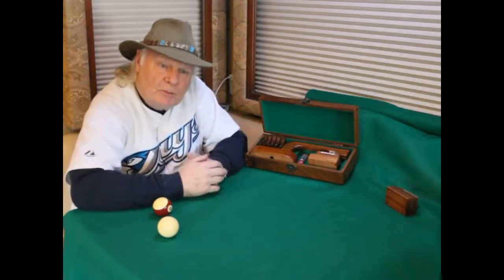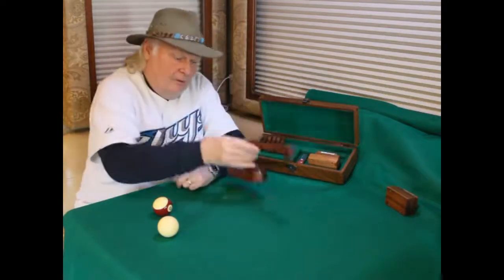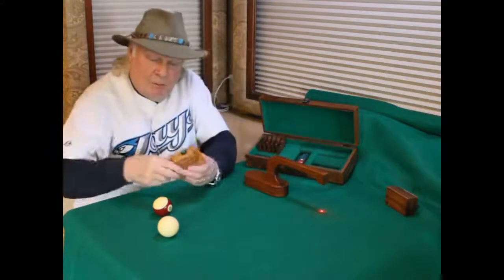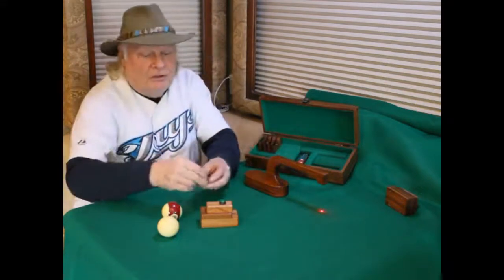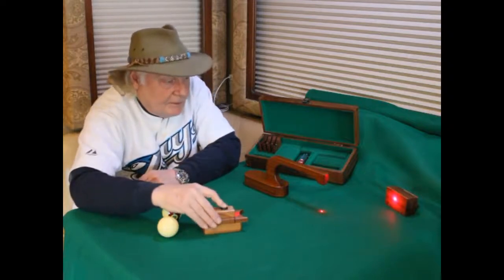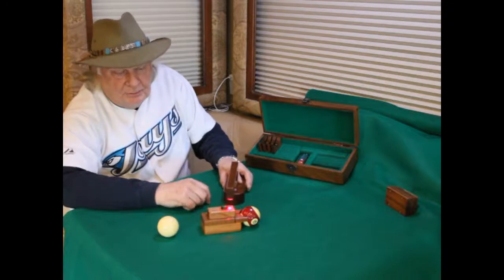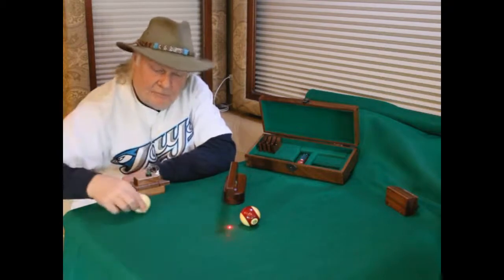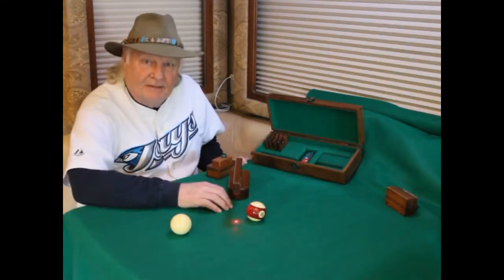ArgosBilliards | Best Aiming Device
ArgosBilliards offers you the best and accurate aiming device to make your game more professional. Check out the video and learn how you can become a billiard professional via our tools.